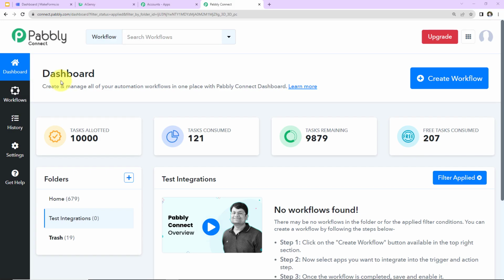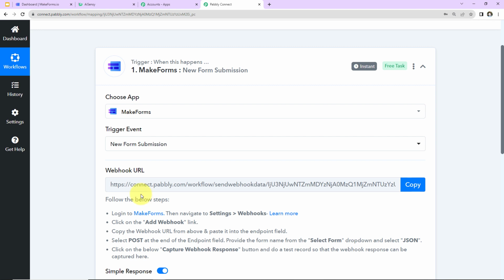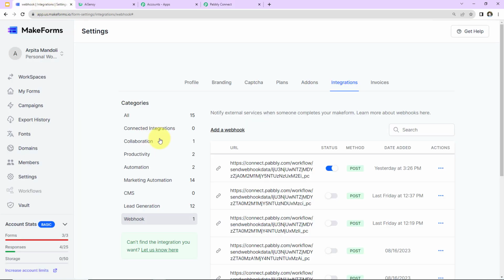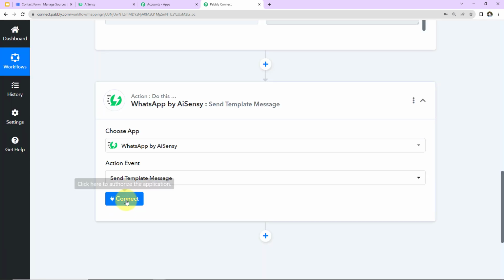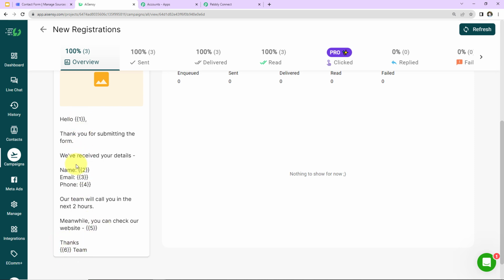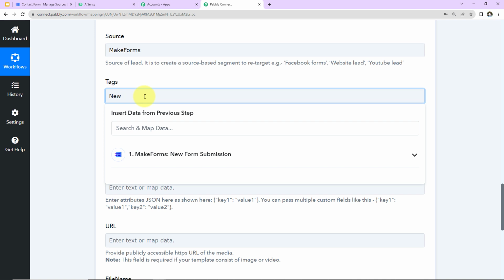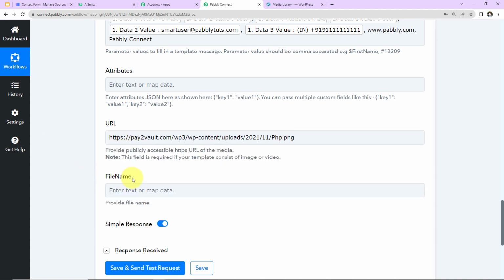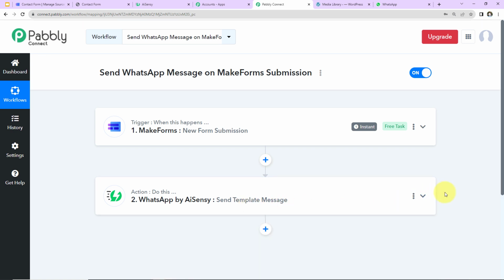How to Send WhatsApp Message on MakeForms Submission | MakeForms AiSensy Integration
In this video, we'll show you MakeForms WhatsApp Integration using Pabbly Connect. With this integration using AiSensy, you can automate the process of sending a WhatsApp message whenever a new form submission is received through MakeForms. This dynamic integration ensures that you can instantly communicate with your audience as soon as they submit a form.

When a new form submission is received via MakeForms, Pabbly Connect triggers AiSensy to send a WhatsApp message using the submitted data. This real-time communication approach enables you to engage with your leads, customers, or prospects promptly, enhancing their experience and enabling efficient follow-ups.

With this automation, you can nurture relationships and keep your audience informed without delay.

1. Automation: Pabbly Connect offers automation capabilities that can help you automate mundane and repetitive tasks. This allows you to save time, money and resources.

2. Integration: Pabbly Connect provides a wide range of integrations so that you can connect different web services with each other. This helps you to create smarter workflow processes and make your business more efficient.

3. Security: Pabbly Connect takes security seriously and provides an industry-standard security system to protect your data and applications.

4. Scalability: Pabbly Connect is highly scalable and allows you to easily add new applications and services to your workflow.

 5. Cost-effective: Pabbly Connect is cost-effective and provides plans for different business sizes.